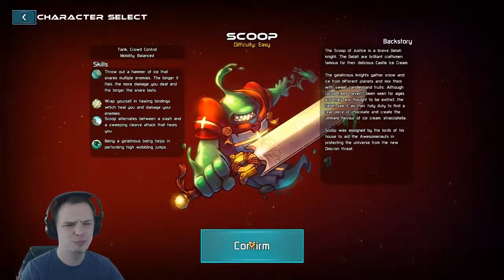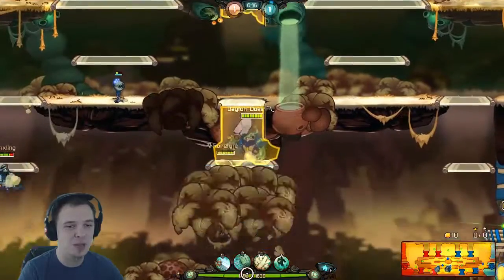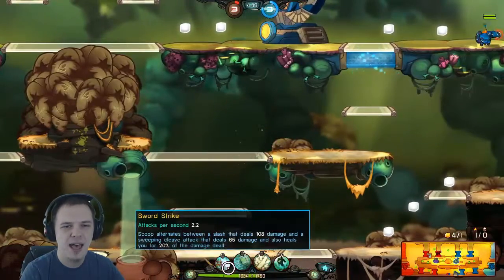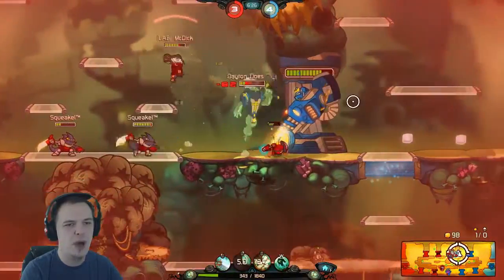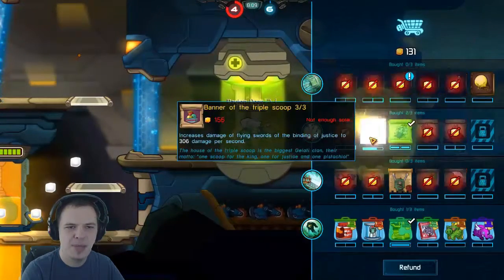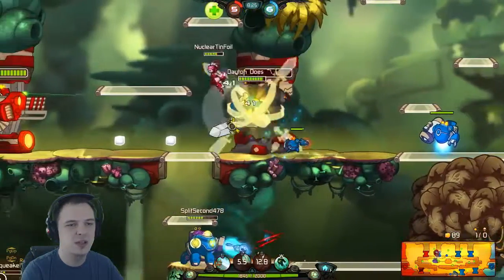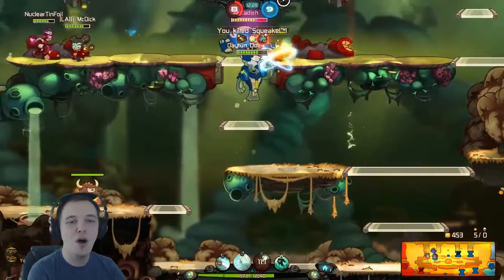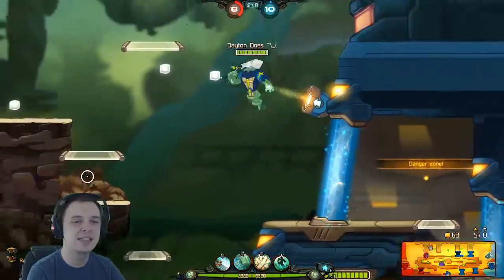Awesomenauts Pt24. : Scoop the Ice-Cream Knight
Scoop of Justice is a Gelati Ice-Cream knight who is amazingly sturdy, offers a ton of burst damage, and can heal himself! His longevity is unmatched. Get in there and wreck people!

In this episode I talk briefly about my Scoop's skills and abilities, my new green screen, and procede to go 8-0. So close to legendary, but close enough. None can stand up to the might of the Knight.

Awesomenauts gameplay, Awesomenauts Scoop, Awesomenauts Scoop killing spree, Scoop killing machine, legendary Scoop, Awesomenauts Scoop build and strategy by Brandon Dayton

The Scoop of Justice is a brave Gelati knight. The Gelati are brilliant craftsmen famous for their delicious Castle Ice Cream. The gelatinous knights gather snow and ice from different planets and mix them with sweet candies and fruits. Although cocoa trees haven’t been seen for ages and are thought to be extinct, the Gelati see it as their holy duty to find a real piece of chocolate and create the ultimate flavor of ice cream: stracciatella.

The Awesomenauts are GO! After conquering the console-battlefields, the Awesomenauts are now taking over the PC, Mac, and Linux! Awesomenauts Assemble! is out now for Playstation 4 and in development for Xbox One!

The game mixes 80's cartoon graphics and platforming gameplay with a deep and modern upgrade system.

The year is 3587. Conflict spans the stars as huge robot armies are locked in an enduring stalemate. In their bid for galactic supremacy, they call upon the most powerful group of mercenaries in the universe: the Awesomenauts!

Awesomenauts is a MOBA fitted into the form of an accessible 3-on-3 action platformer. Head out to the online battlefields together with your friends as an online party or in local splitscreen, and never worry about having to wait for an online match because of drop-in matchmaking!

Devise strategies as you upgrade and customize each character's skills to suit your playing style. Expect new items, features, DLC and Awesomenauts to be added regularly!

The way I always try to describe Awesomenauts is as a 2D, action platformer MOBA. Ever since I started playing this came, it's a formula that I truly enjoyed in a way that I didn't enjoy something like LoL or Dota. What sets this game apart, from a mechanical standpoint, is that it has much more emphasis on manual positioning of both characters and skills, and that makes it much more challenging and interesting. Aesthetically it is very stylized and pleasing to see, with bright palets and a very well done soundtrack. The cast of characters is really unique and each has it's own unique skils that make them fun to play. And in my experience, both playing online alone (SoloQ) and coordinated team play are fun. Ronimo is always working on adding new characters, balncing them, and interacting with the community.

The only true drawback from this game, in my opinion, is that the community playing it relatively small for a MOBA, which is a real shame. As a result, matchmaking can be problematic sometimes. Finding a match and filling one relatively quick is almost never a problem, but the problem comes in with the difference in skill level of the players in the games. I wholeheartily recommend this game to anyone who wants a different spin on a MOBA, wants a fun game to play with friends, or just wants to play a fun game. -Pyrocheese

Awesomenauts is a 2D platformer/side-scroller MOBA that pits players against each other in 3v3 arenas. It uses a very rich and creative formula that supports a distinctive MOBA experience. The basics of the game are very simple, every character class has two abilities, each assigned to a button of your choice, aside from the basic attack. Your objective, like in most games of this genre, is to destroy the enemy base, and to reach that base you need to get past turrets, which requires creep management and strategy. Killing other players and creeps awards you with Solar, the currency needed to purchase upgrades for your abilities. The gameplay is, therefore, very easy to learn and incredibly hard to master (which keeps things interesting). The similarities with other MOBAs end there. Character classes differ vastly from each other, not only in the abilities they possess, but also in their complex movement traits (some are fast, some are slow, some can jump high, some can hover in the air, others can fly). There is an enourmous variety as each ability's effects and the possible upgrades for each, which can lead to a lot of different possible strategies for a single class.  -Carty-o-matic